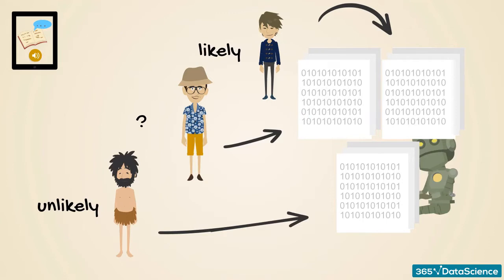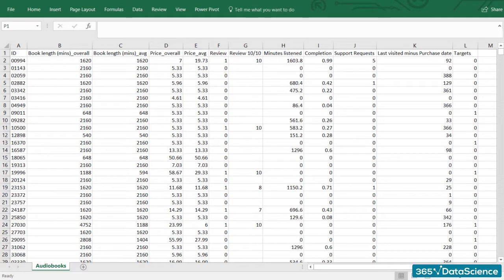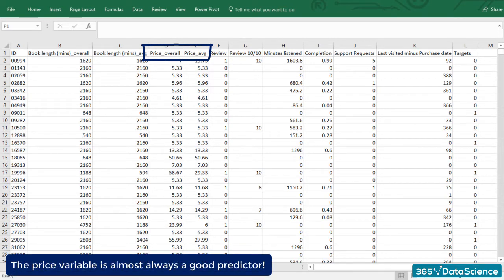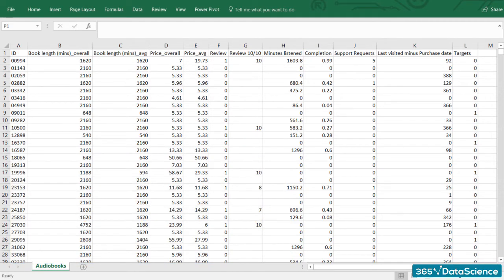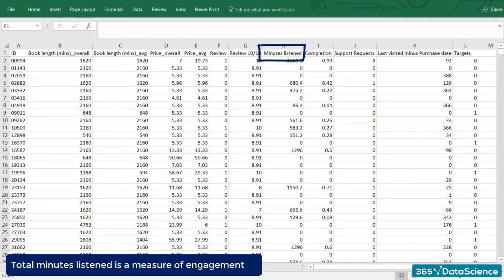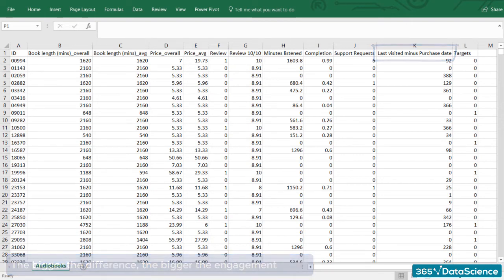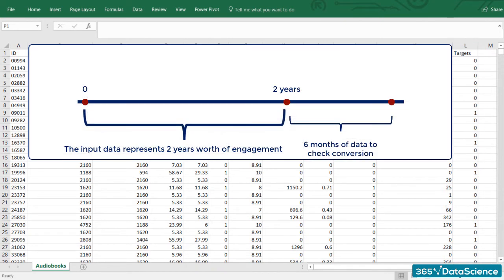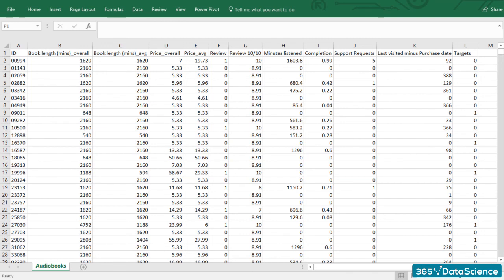279 Business Case Exploring the Dataset and Identifying Predictors - DEEP LEARNING IN DATA SCIENCE